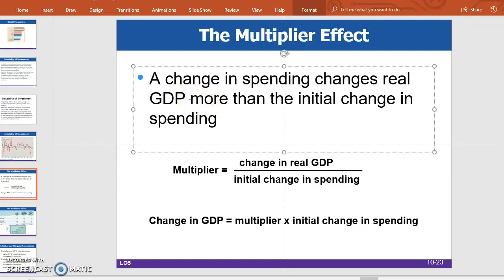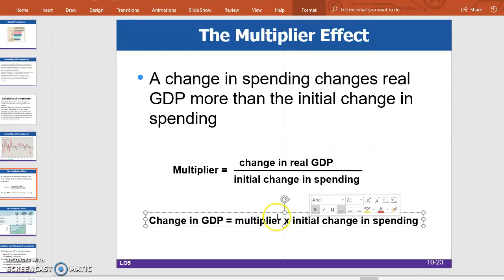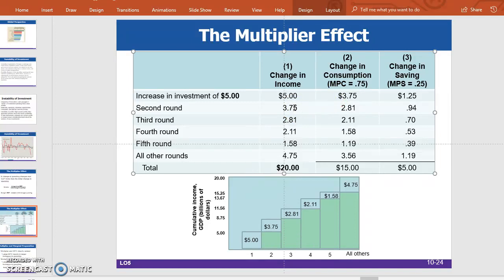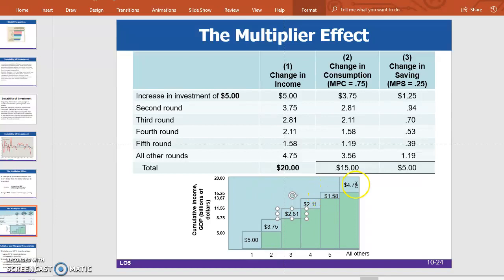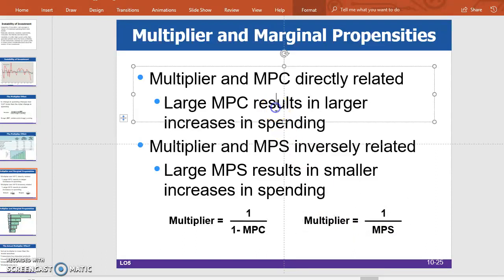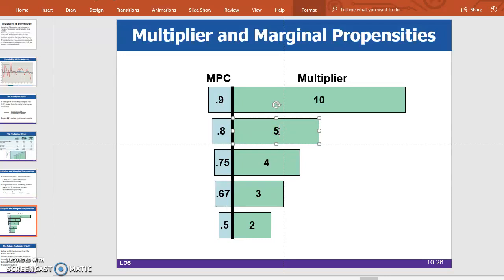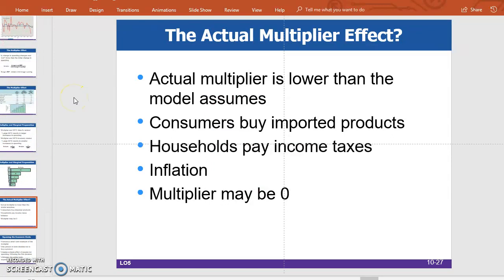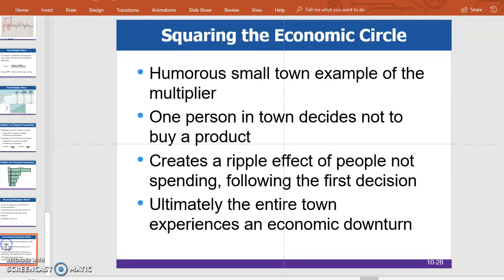ECO 203 W01 Chapter 10 part 4